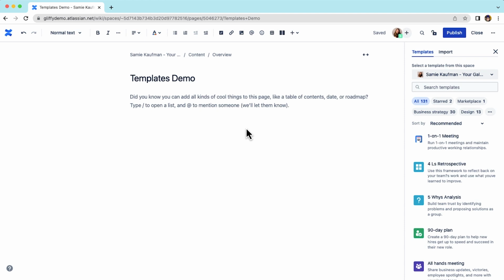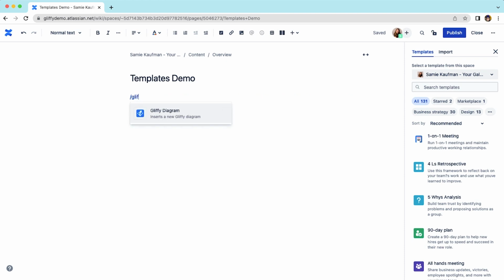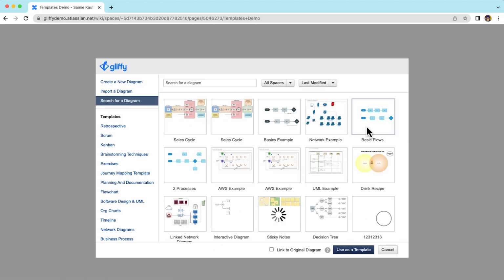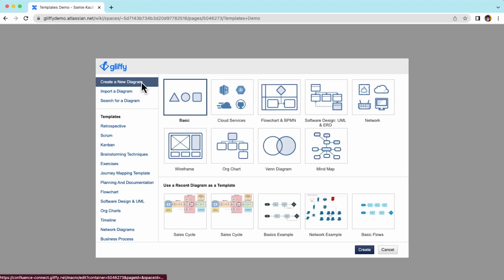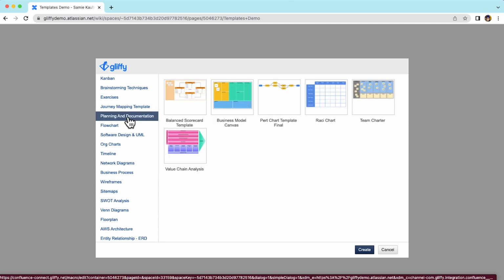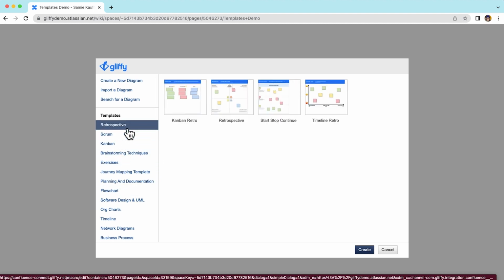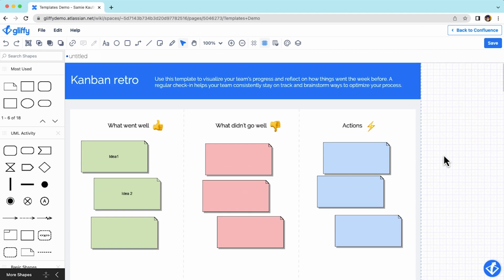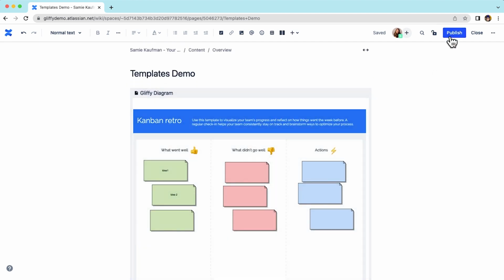Using Templates in Confluence Cloud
Get a head start on any diagram with Gliffy’s pre-loaded templates. This video is for our Confluence Cloud diagramming tool and covers:

🔹 How to start making a diagram in Confluence
🔹 Gliffy’s diagram templates library
🔹 How to use a recent diagram as a template

To follow along, you’ll need access to Gliffy Diagrams for Confluence Cloud.

Totally new to Confluence?

Gliffy is the leading app for diagramming in Confluence or Jira. You can learn more about our Confluence and Jira apps